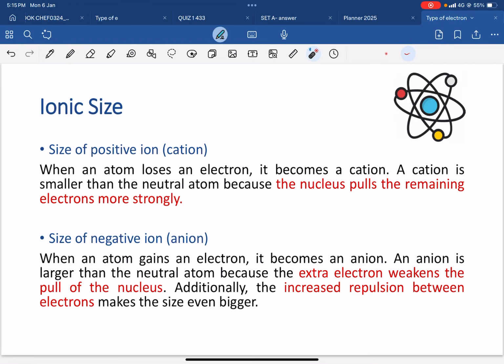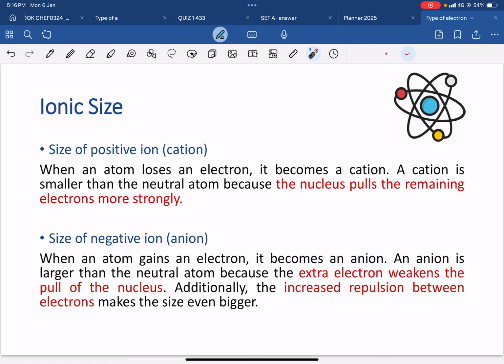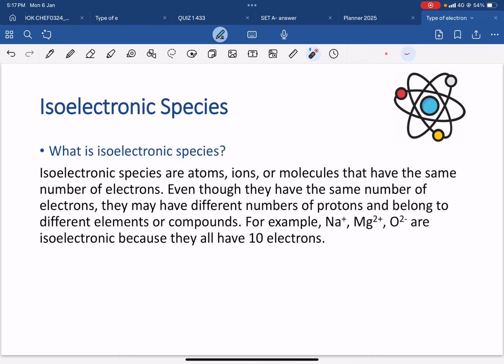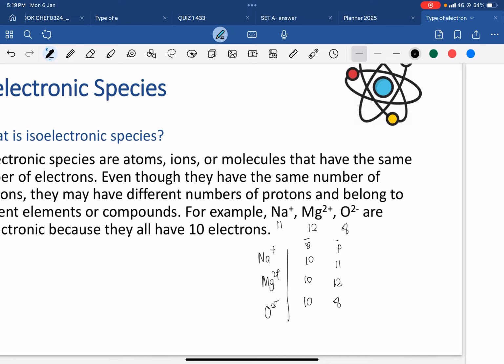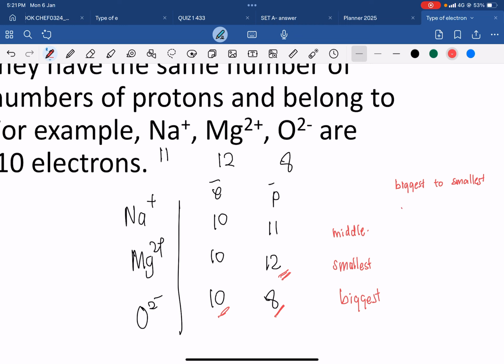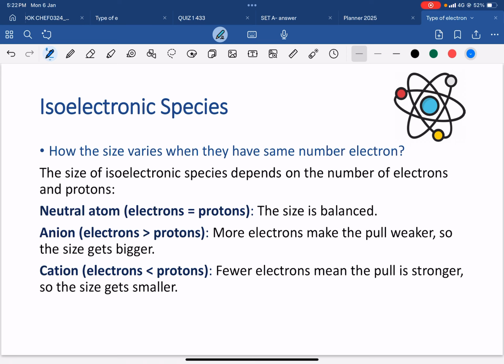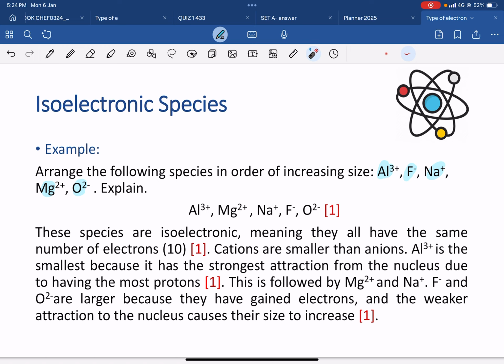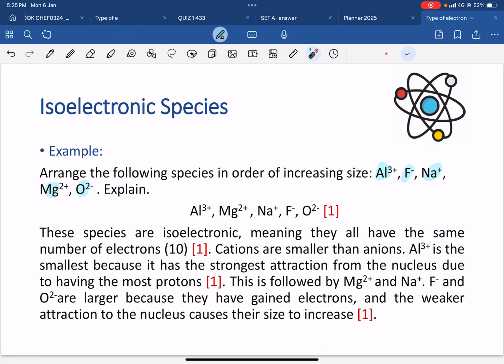Size of Ions and Isoelectronic